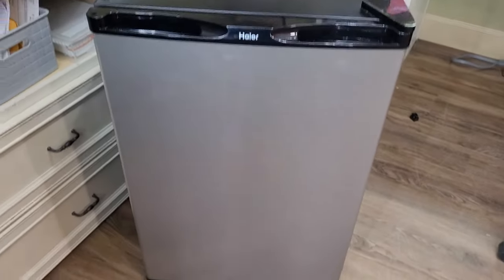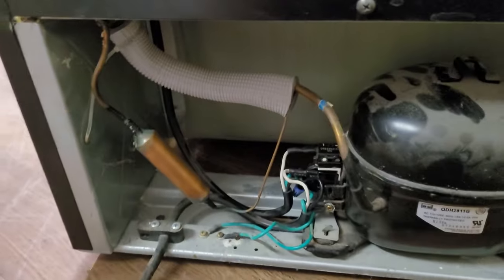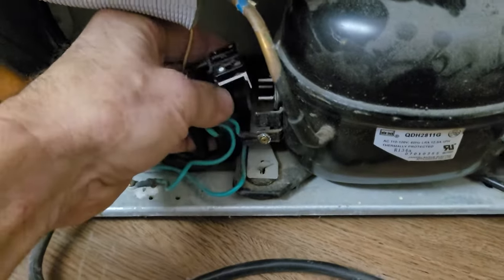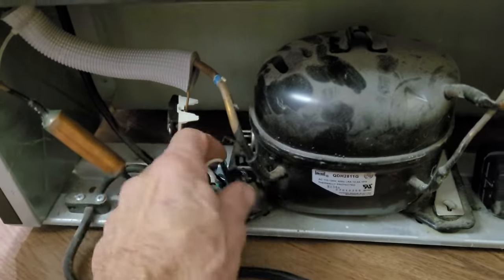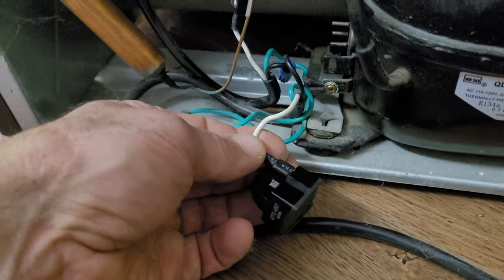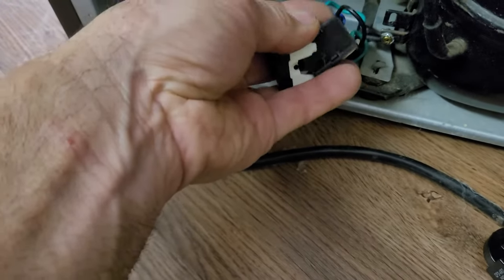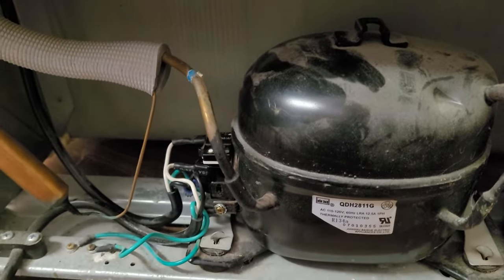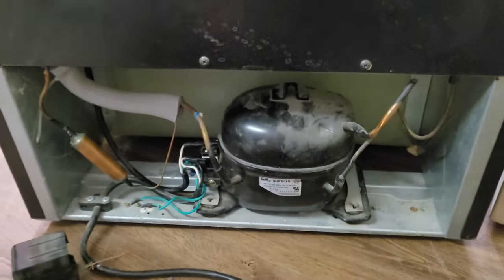Repair your mini fridge for less than $10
When a mini fridge quits suddenly, then this repair is almost always the fix for it.  You can get the part for less than $10 and it takes only a few minutes to fix.  How to replace the compressor relay on your mini fridge.